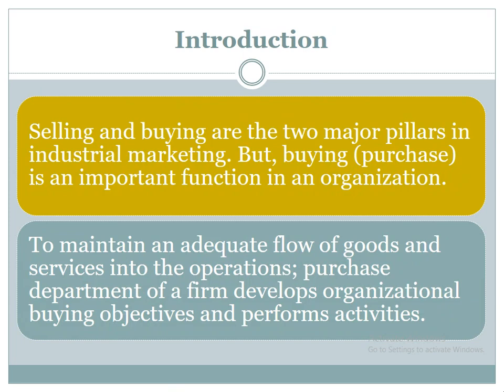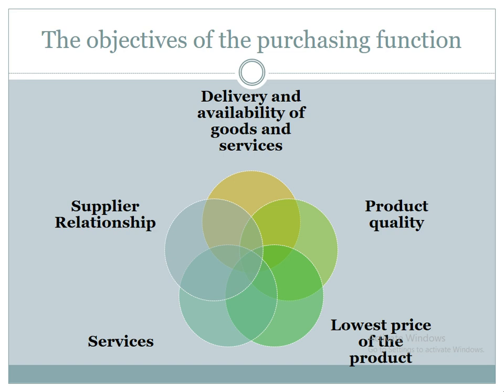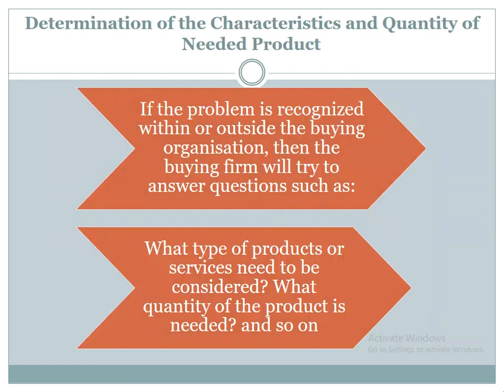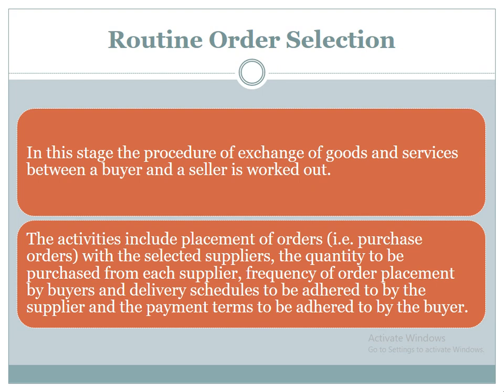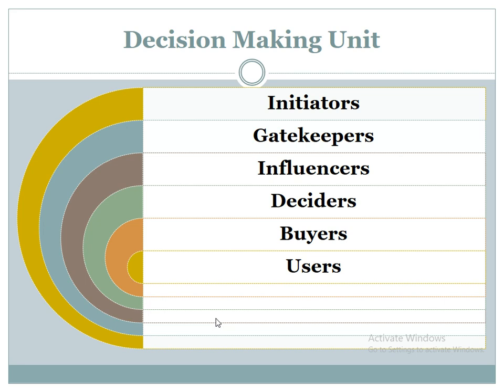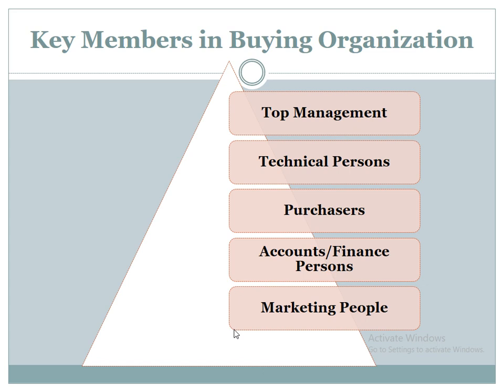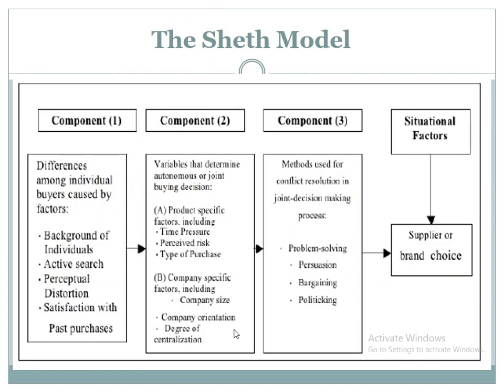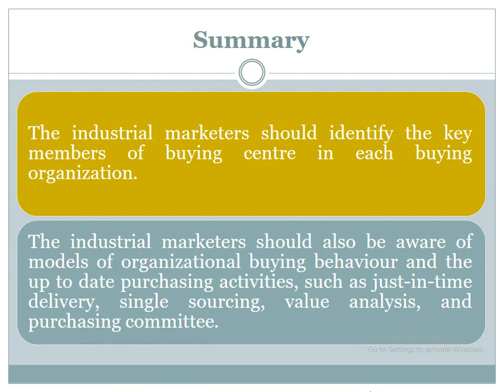industrial Marketing Lecture 3